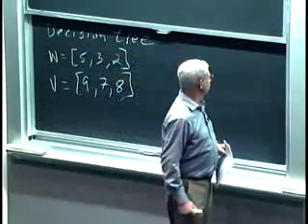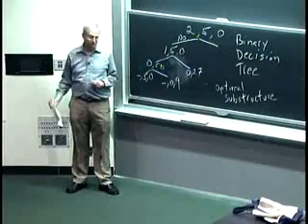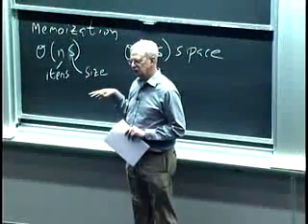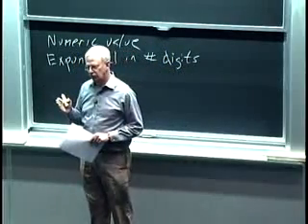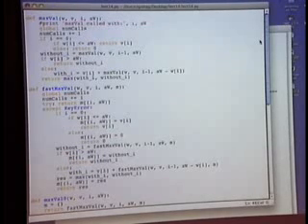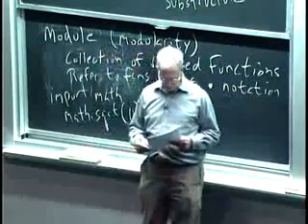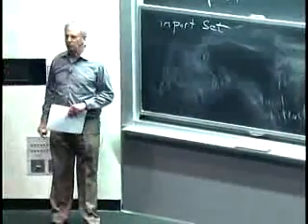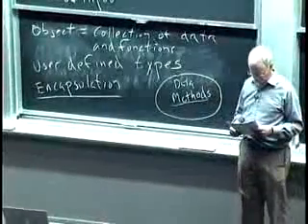Lec 14 MIT 6 00 Introduction to Computer Science and Programming, Fall 2008